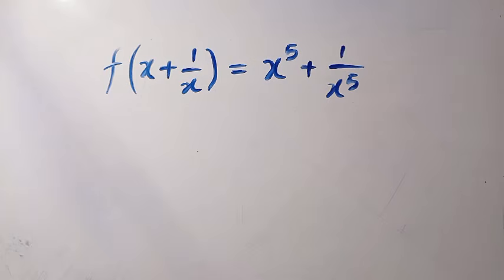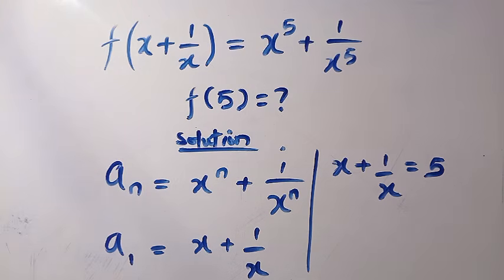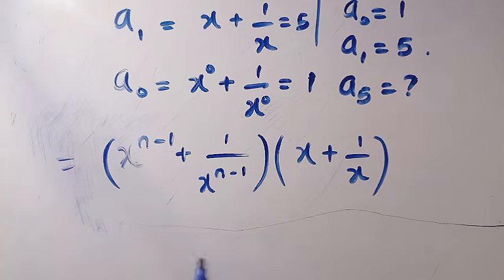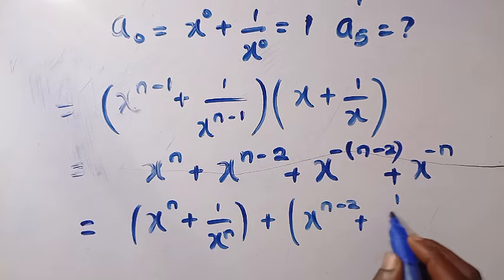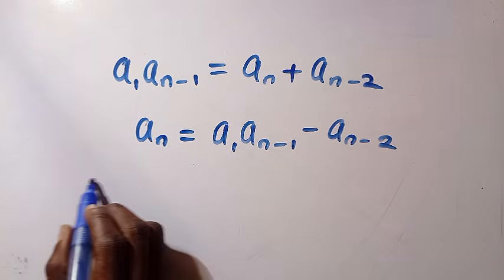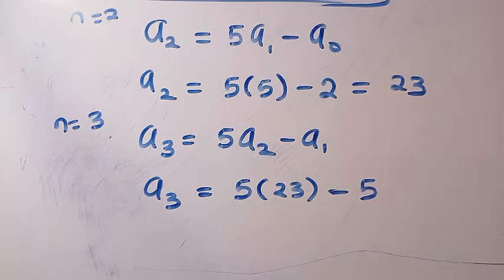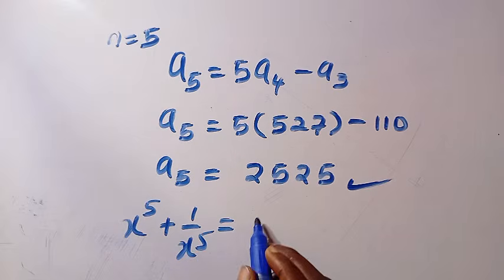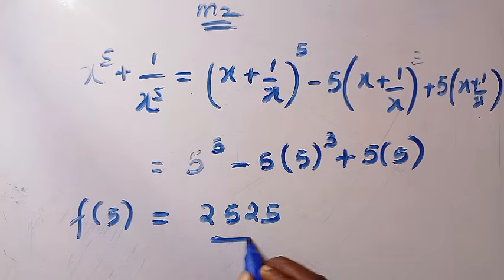f(x+1/x) = x^5 + 1/x^5